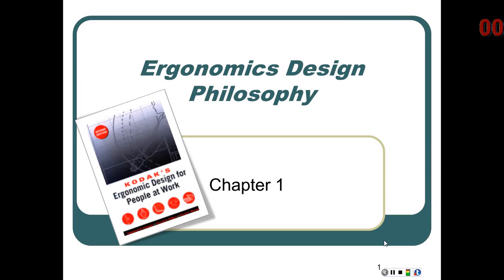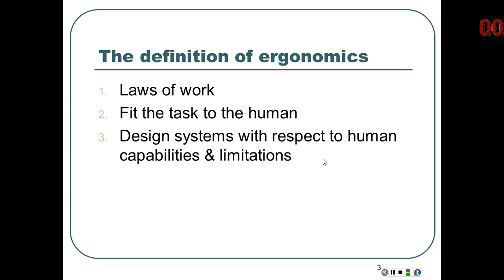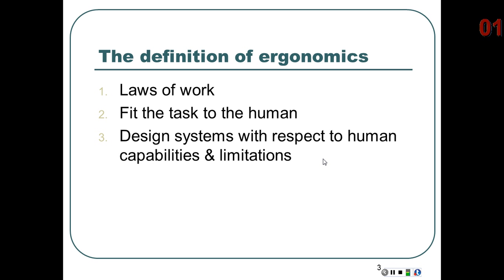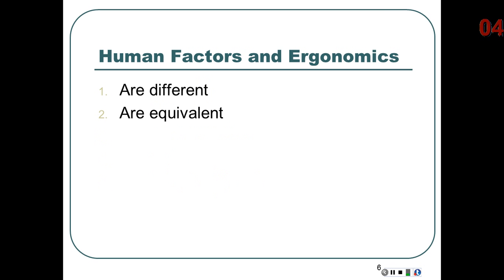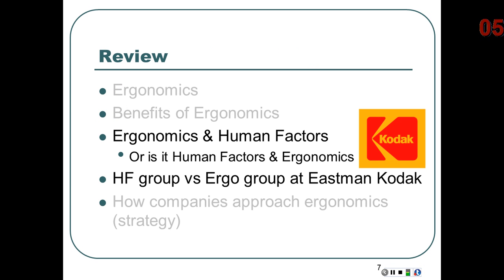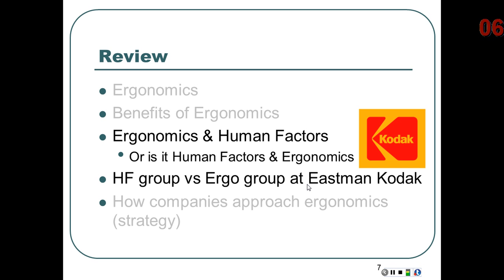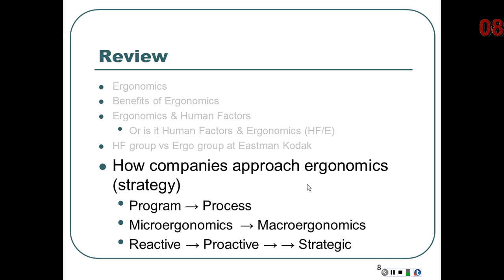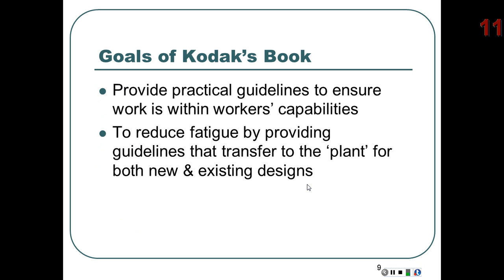OSH663 Week 2 Lecture Part 1